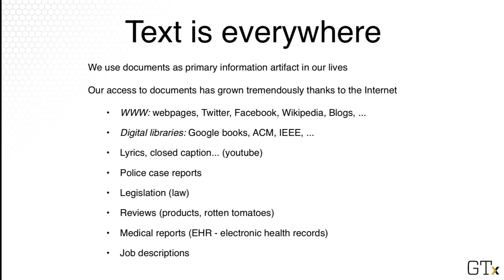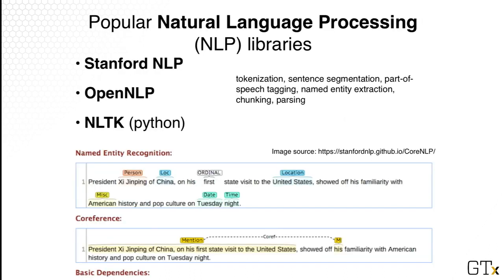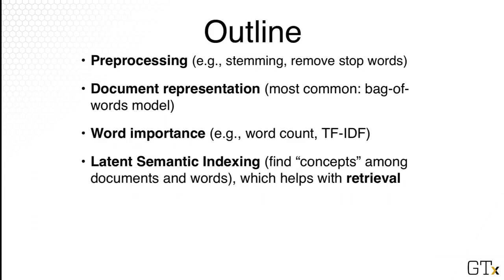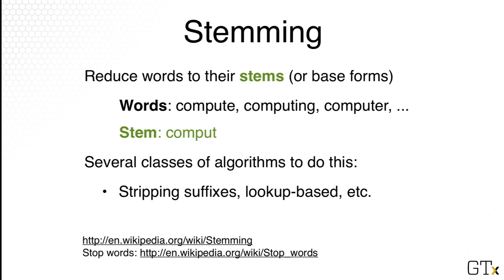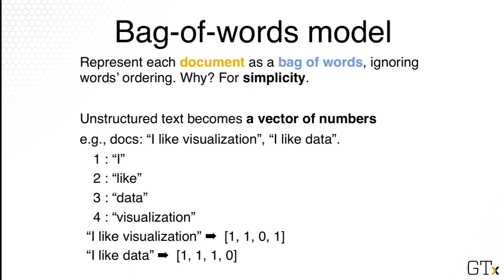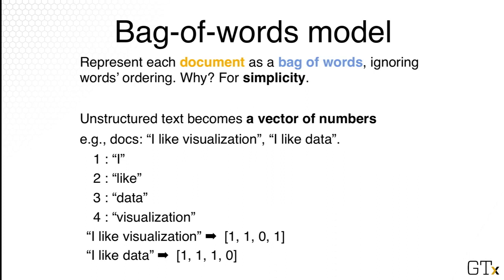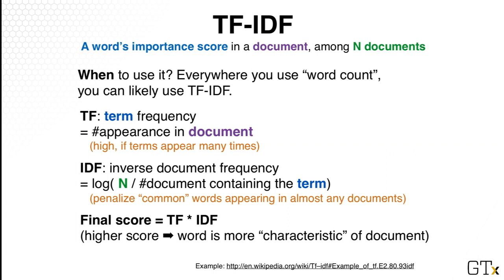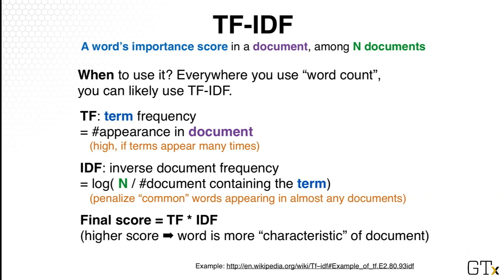Text Analytics Concepts: TF-IDF, Bag-of-Words Explained with Examples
Understanding key natural language processing (NLP) concepts like TF-IDF with examples. TF-IDF is a word's importance score in a document in a document, among N documents.

0:00 Text Analytics
2:37 Outline: Preprocessing, Document representation, Word importance (TF-IDF), Latent Semantic Indexing
3:12 Stemming Reduce words to their stems, e.g., compute, computing, computer
4:00 Bag-of-words model
6:26 TF-IDF
9:47 Vector Space Model

This is a lecture video of the Data and Visual Analytics (CSE6242/CX4242) course at Georgia Tech. Course website and lecture slides

CSE6242 wk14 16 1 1 basics preprocessing; bag of words